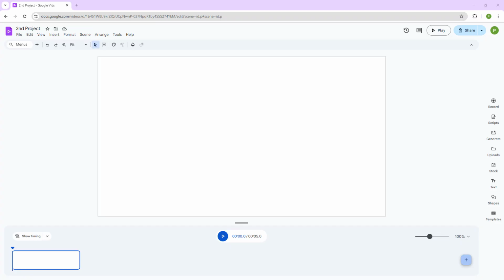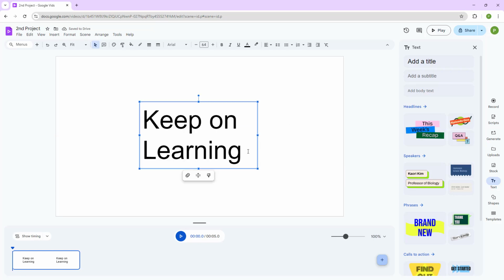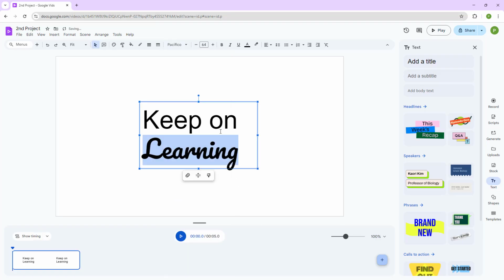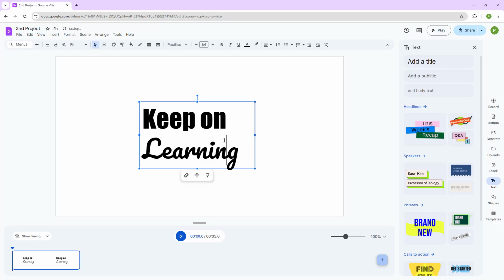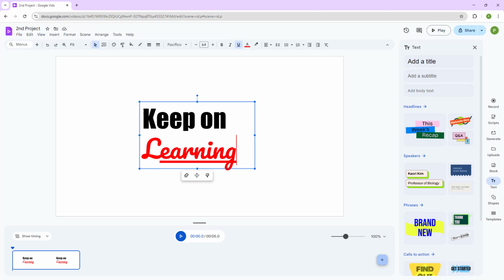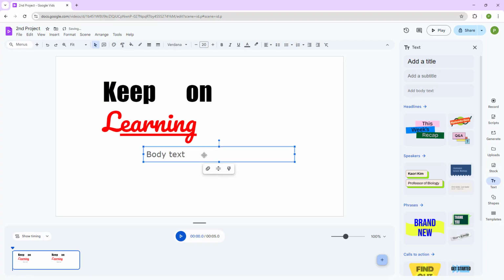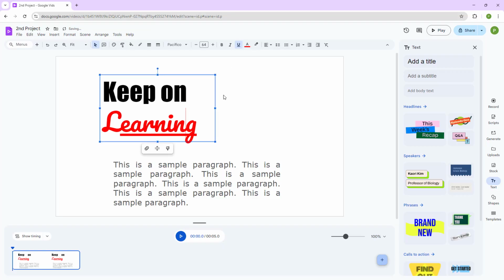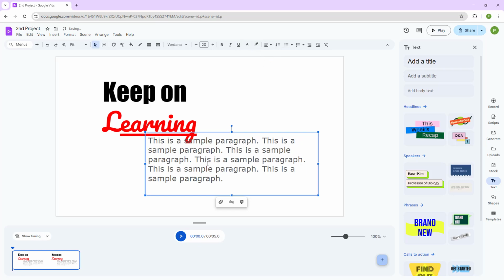Google Vids - Lesson 11 - Styling Text, Fonts, Colors, Bold, Alignment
In this tutorial, we will be discussing about Styling Text, Fonts, Colors, Bold, Alignment in Google Vids, including accessing the latest features and ensuring you're using the most current version available in your Google Workspace account.